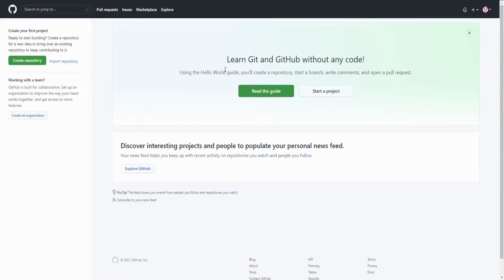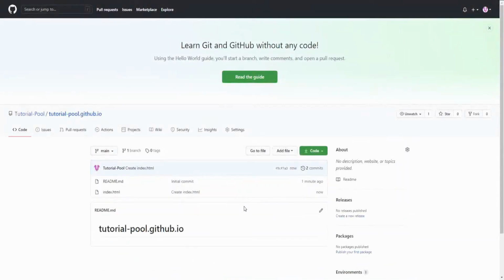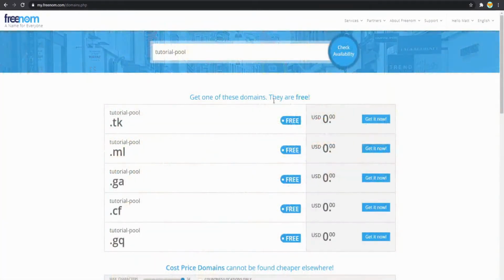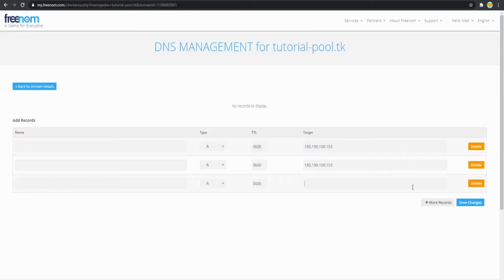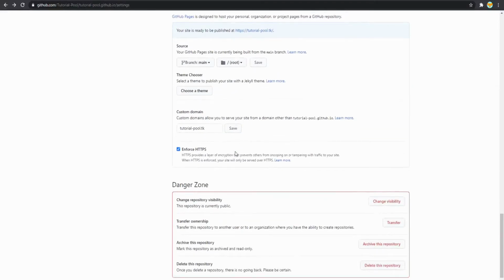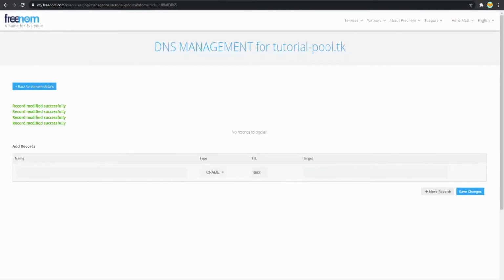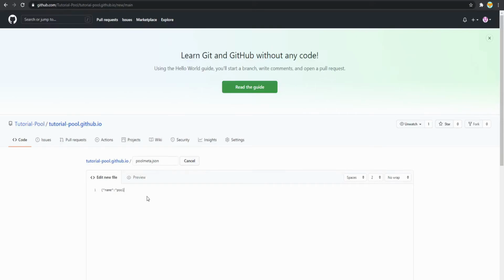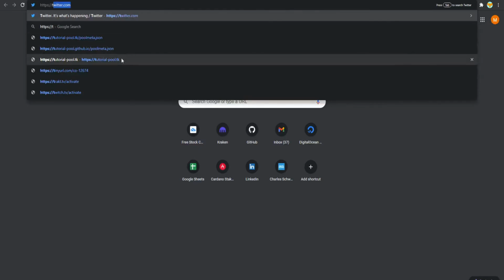How To Host A Website With A Custom Domain On Github Pages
ADA: addr1qyj40q0qv7uymm5psslhevj5ccd60n6rava7d2fwuy3l053zgc3yf3cyf5h3pnea6de0k30jxqltck50z3dumancunhqg6kvng

BTC: c1qvsgzs84w4kp9shdyr380r7lxdw77j908ycj8c5

ETH: 0x085fCd4893b72F7D3aBcbE128f836c9b8Bb76f01

XRP: rKCyXTGP5YzKhSgaCQyQSGZHiZg7S3vyDy

USDT: 0x085fCd4893b72F7D3aBcbE128f836c9b8Bb76f01

Support one of my clients!